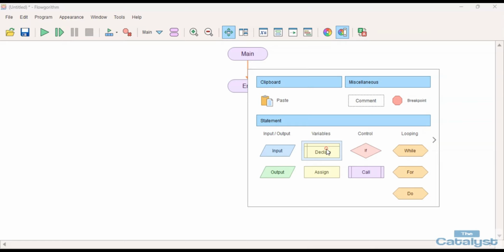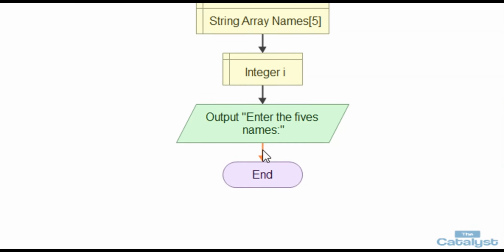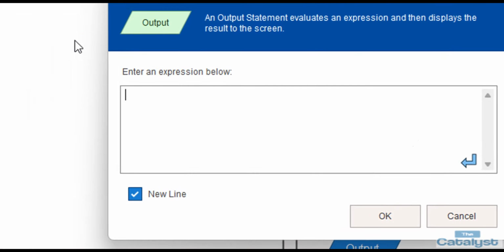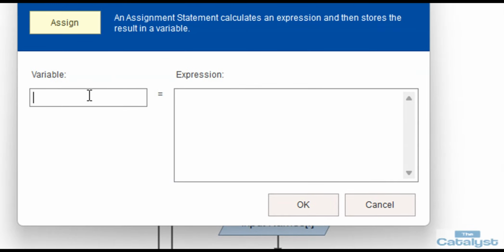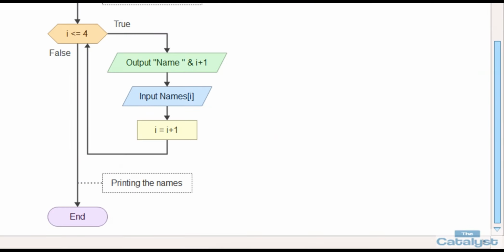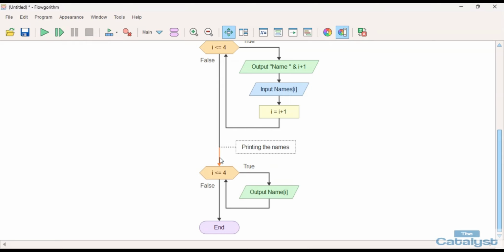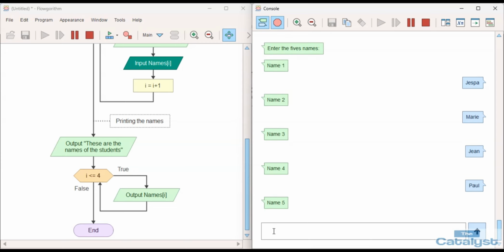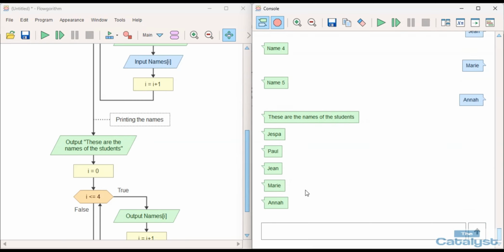10 - 1D Array 2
The video explains how to manipulate one-dimensional arrays of strings by storing and printing five names. It shows how to declare a string array, use a counter (index i) with a Y loop to input names, store them in the array, and then print the names stored using the same loop logic.